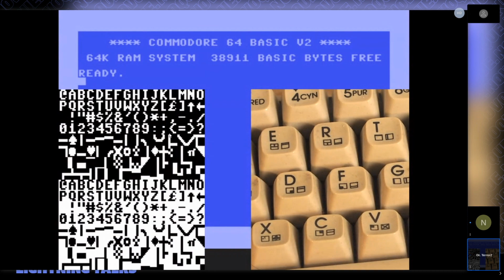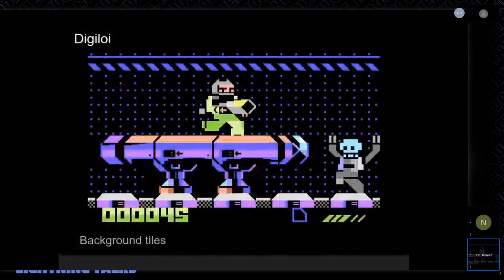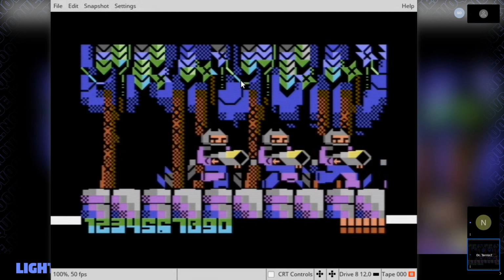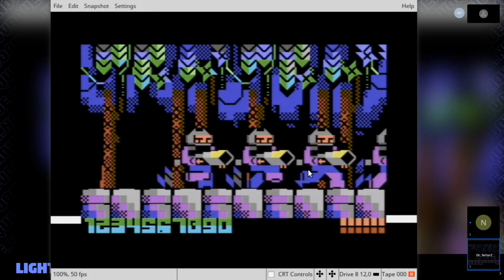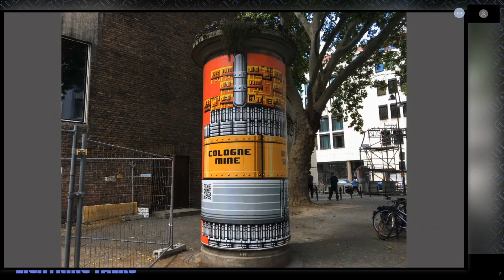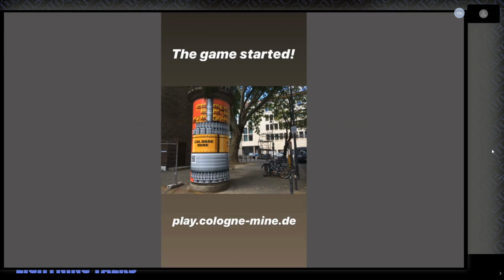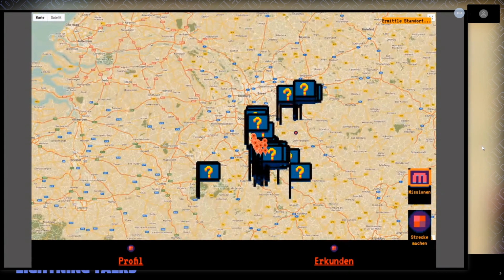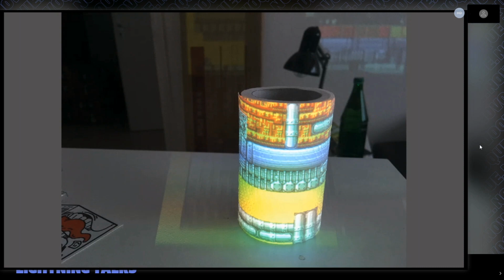NOVOQUE: Lightning Talks